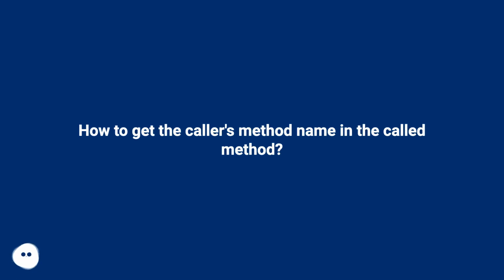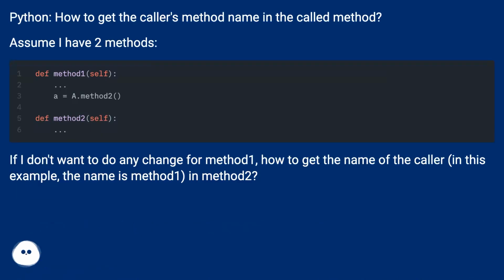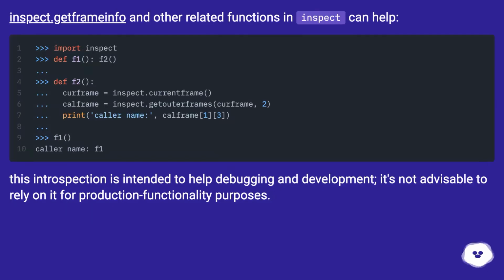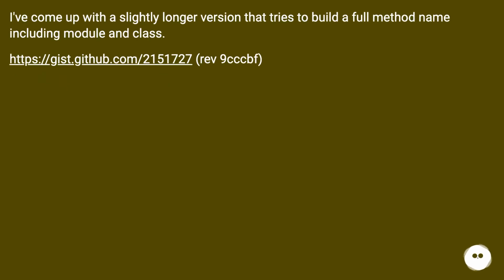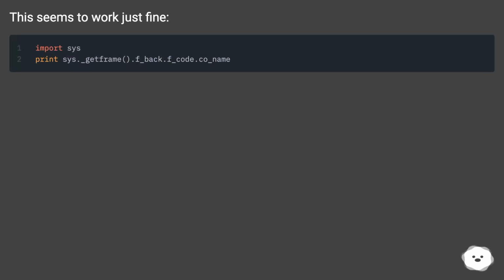How to get the caller's method name in the called method?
Chapters
00:00 How To Get The Caller'S Method Name In The Called Method?
00:24 Accepted Answer Score 342
00:46 Answer 2 Score 130
00:58 Answer 3 Score 38
01:44 Answer 4 Score 90
01:50 Thank you